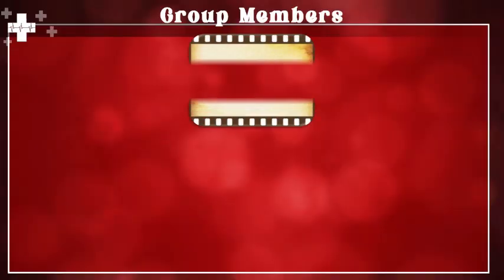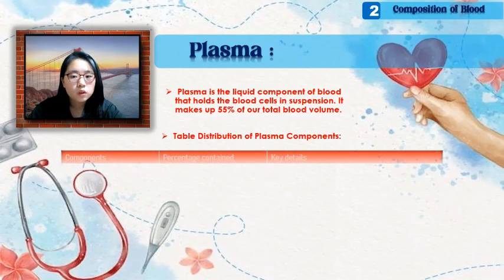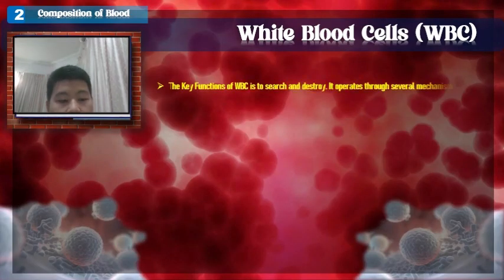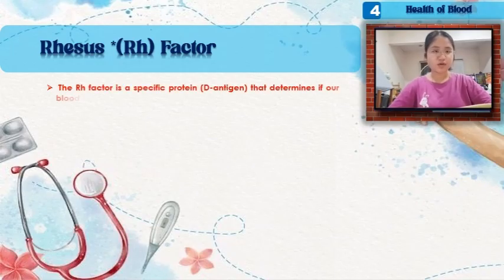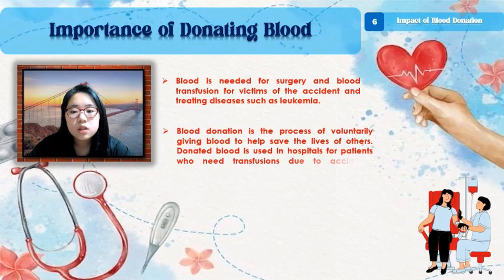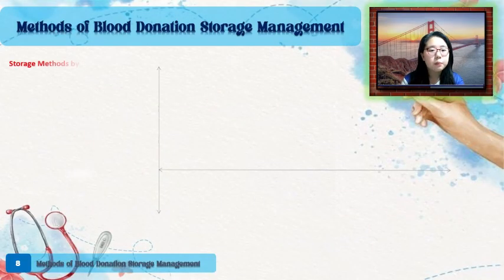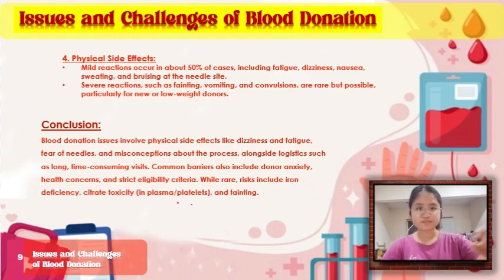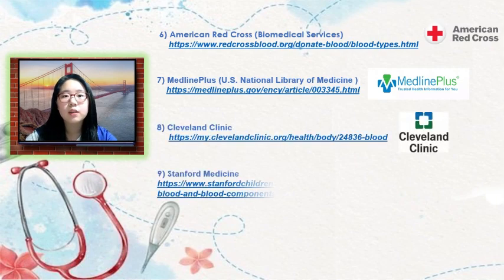SCIENCE PBL VIDEO